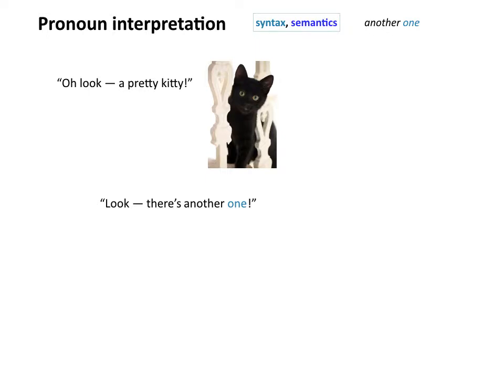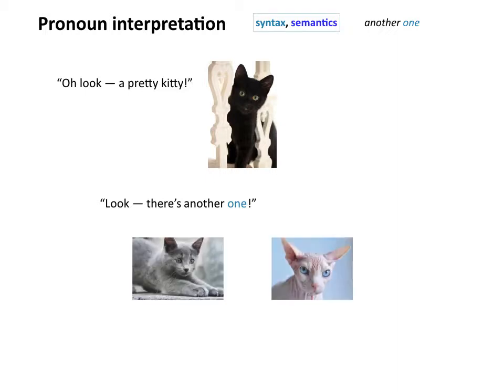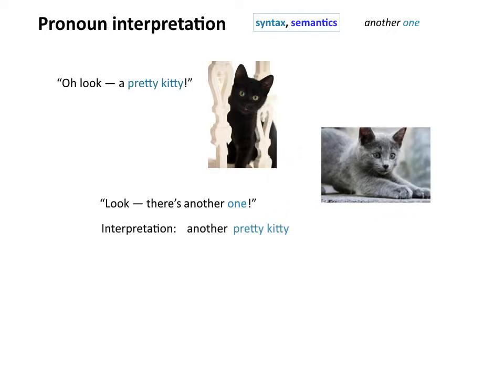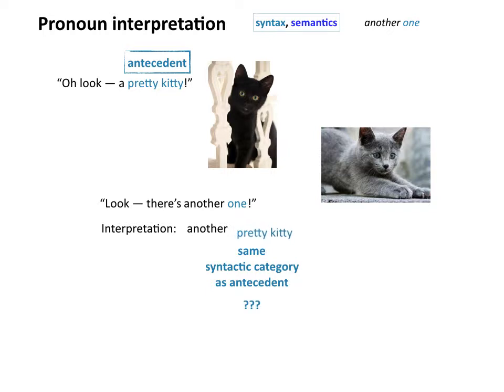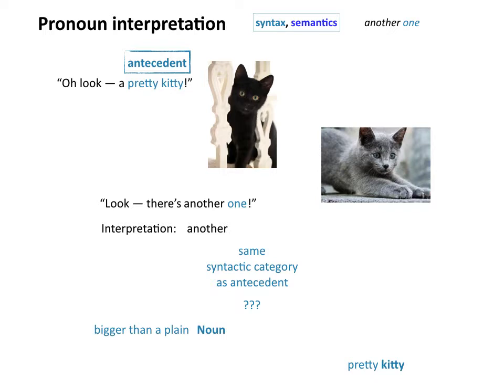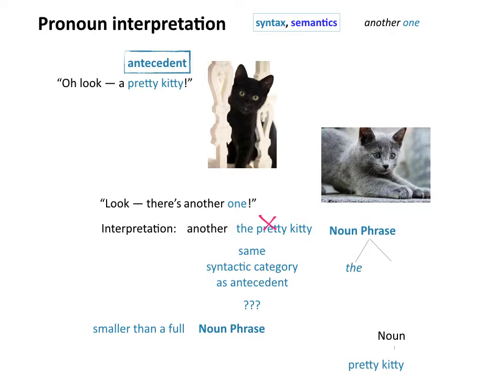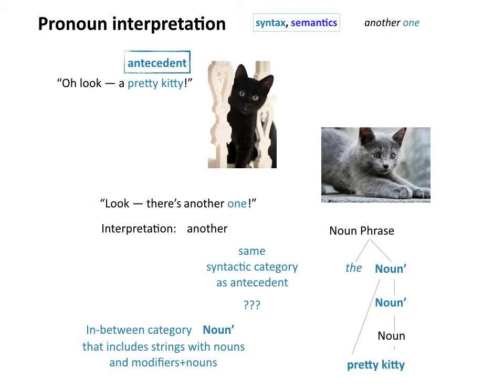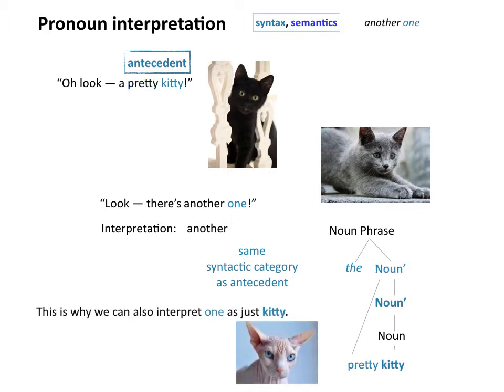AcqOfLang2: English Anaphoric One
Acquisition of Language 2: English anaphoric one interpretation in context + syntactic category